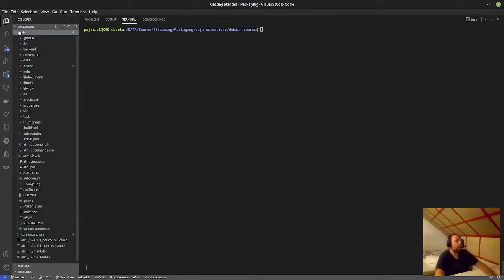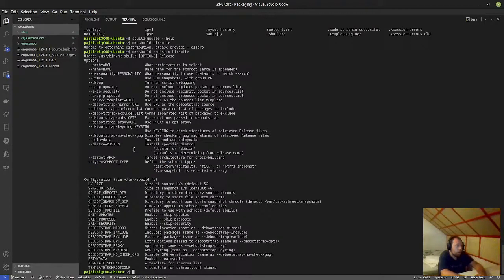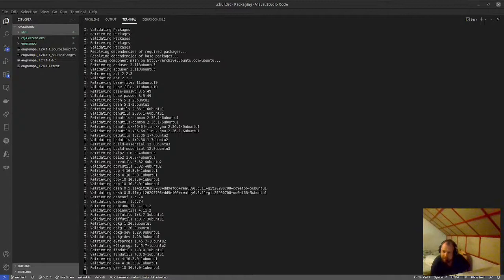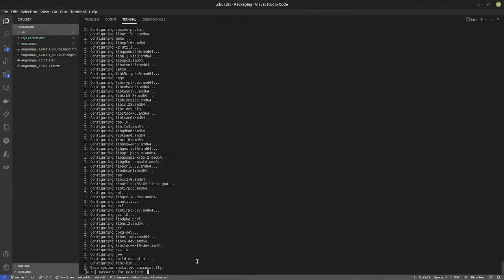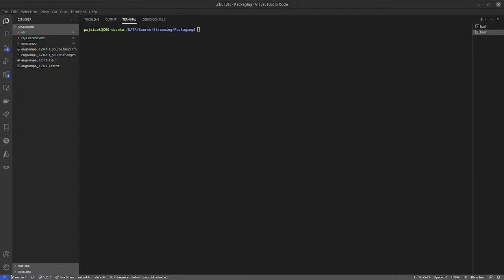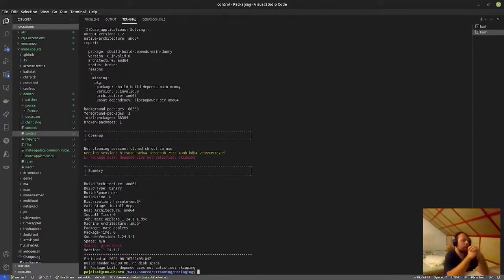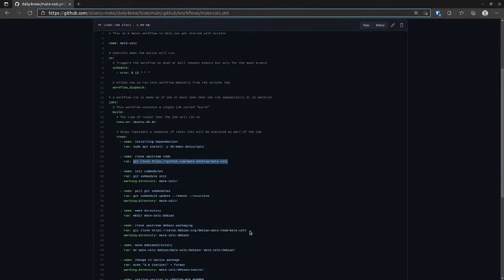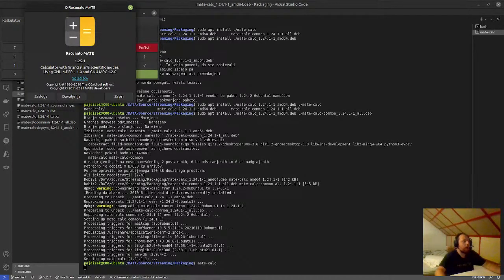Working on package definitions for Ubuntu MATE automated package builds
In departure of our regular C# stream i will try to learn Python programming language on stream and as title asks what could go wrong